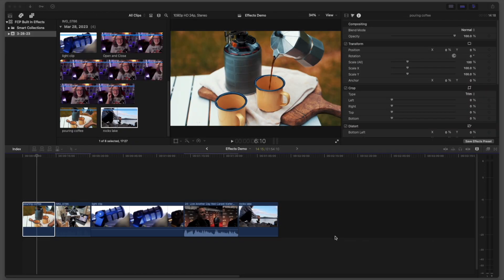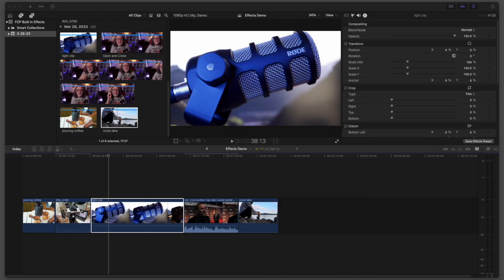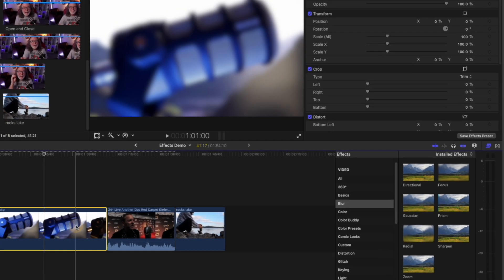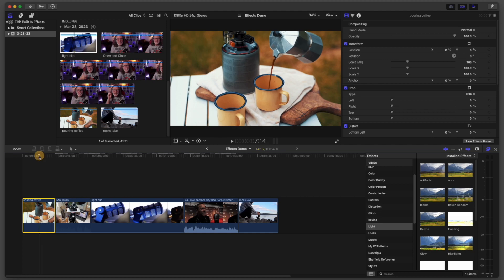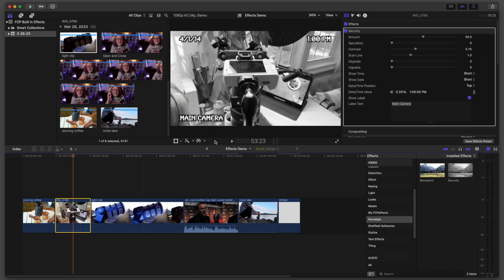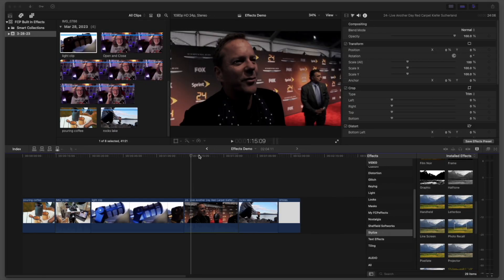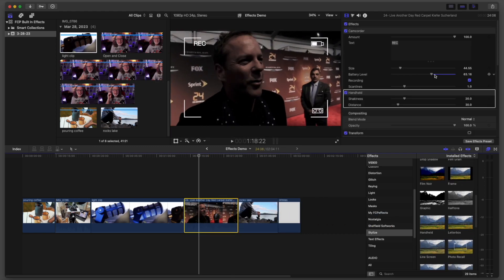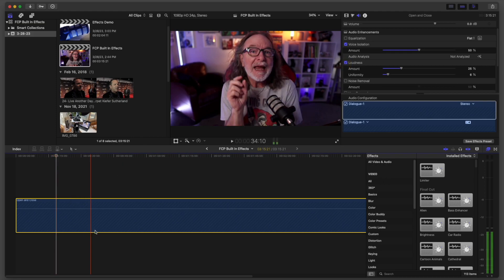Create Amazing Videos with Final Cut Pro’s FREE Built-in Effects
In this video, see how you can use Final Cut Pro's free built-in effects to create some amazing videos.

Here’s the gear I used to produce this video
• Audio Interface

Best YouTube growth tools - both come with free plans too!